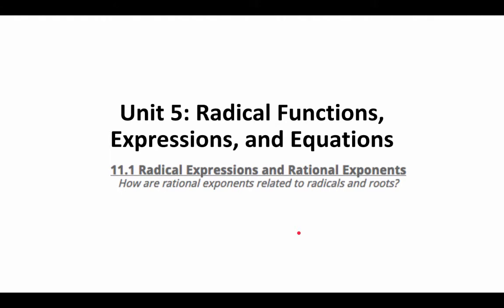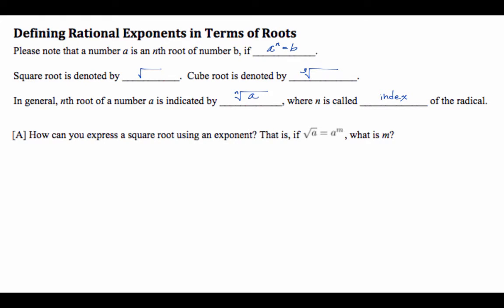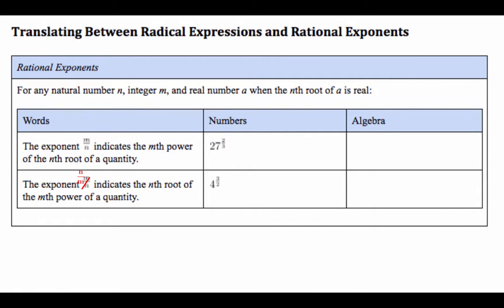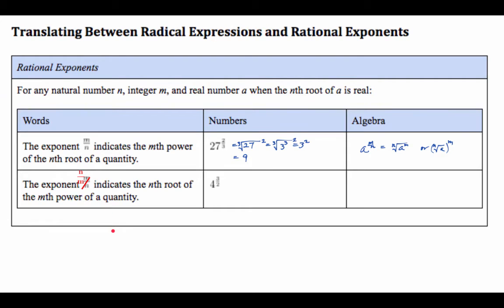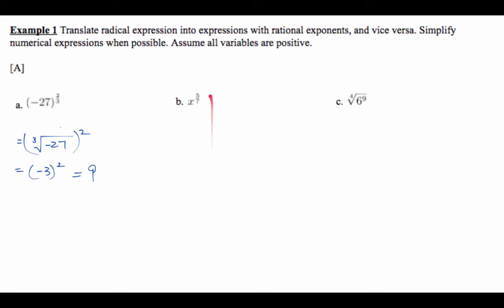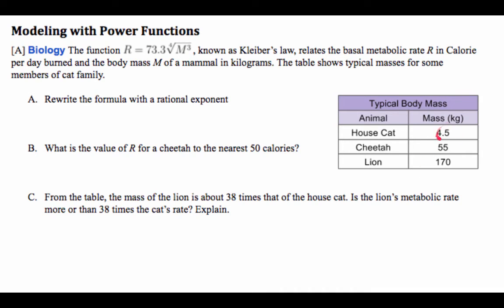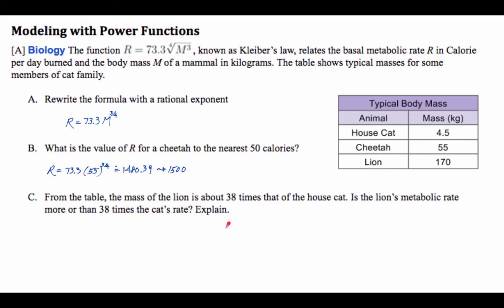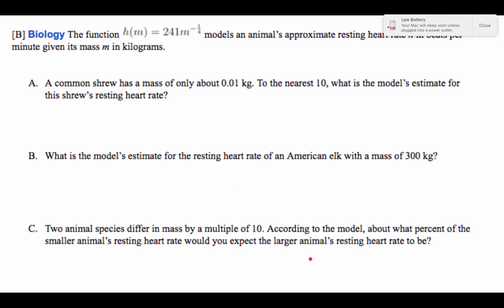Alg2 11.1 Radical Expressions and Rational Exponents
audio=Blue Yeti